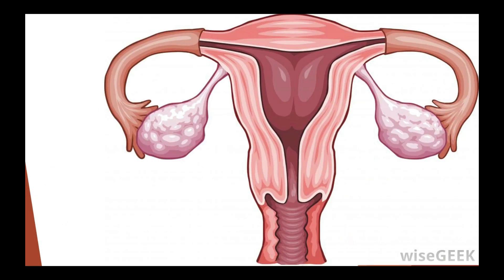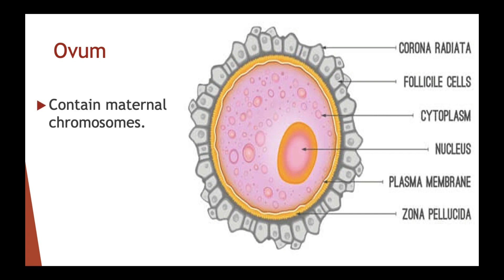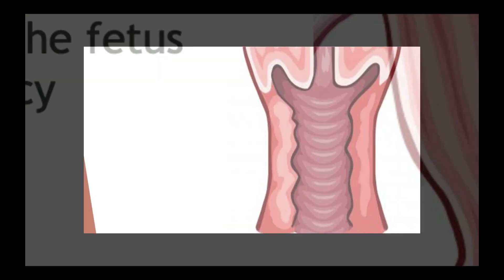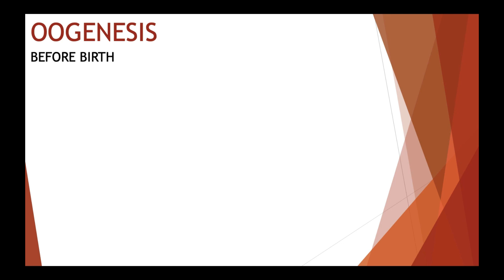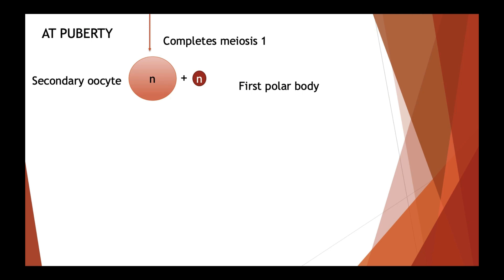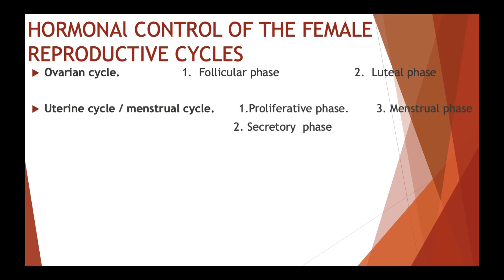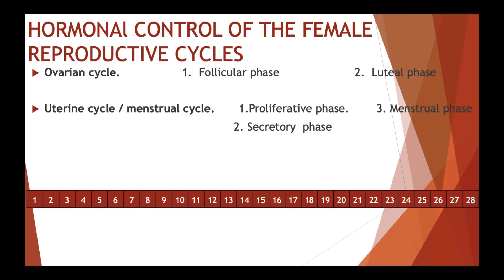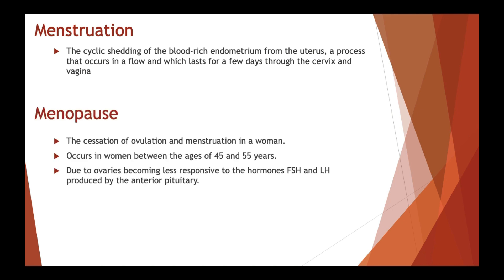Local A/L Biology in English medium - REPRODUCTION ( PART 02 ) - BY SILUNI HERATH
The following topics on Reproduction have been addressed in tis video.
1. Structure and functions of the human female reproductive system.
2. Oogenesis.
3. Hormonal control of human female reproductive cycles.